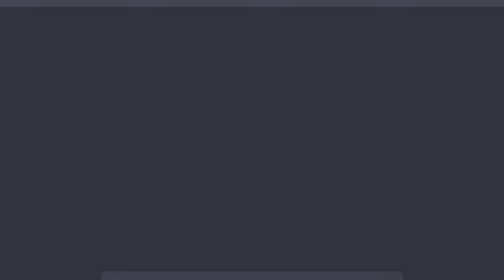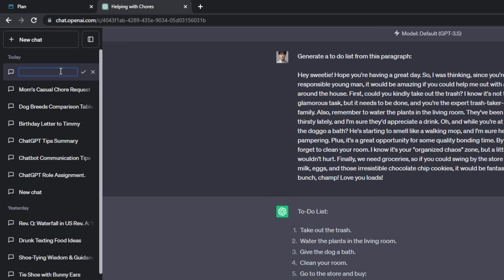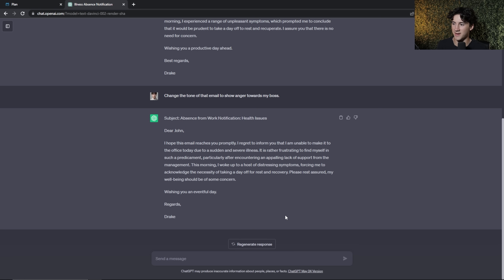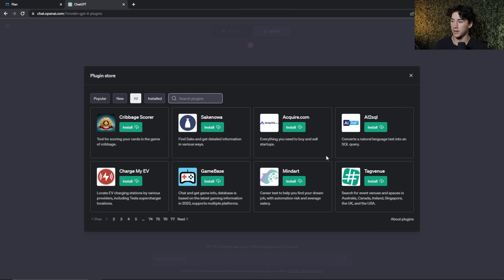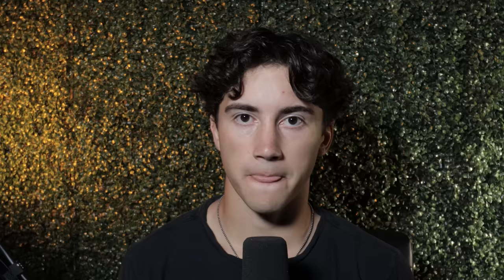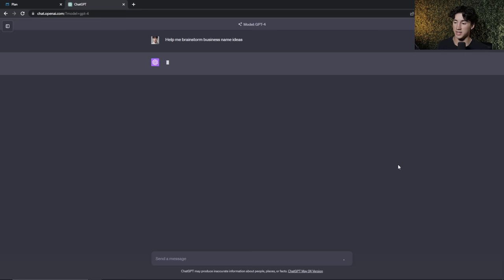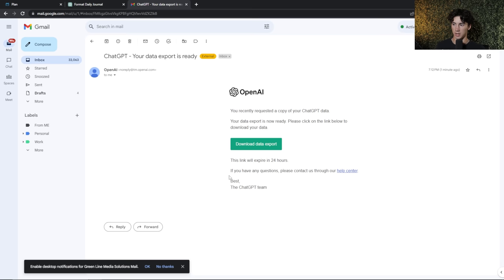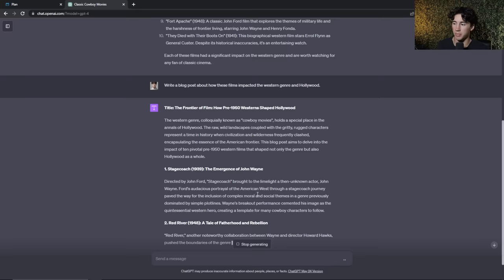32 ChatGPT Tips for Beginners in 2023! (Become a PRO!)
Designed for AI enthusiasts and newcomers alike, this video offers a comprehensive guide on mastering ChatGPT, the cutting-edge product of OpenAI's GPT-4 technology. We unravel 32 invaluable tips that will transform you from a novice to a pro in no time. From understanding prompt engineering to exploring the full potential of the ChatGPT interface, I cover it all

⌚Chapters:
0:00 - 32 ChatGPT Tips for Beginners
0:13 - Assign roles
1:40 - Format your outputs
2:29 - Generate to-do lists
3:51 - Rename chat logs
4:34 - Prompt follow-up questions
5:51 - Use ‘Explain it to a child’
6:45 - Change your dashboard appearance
7:09 - Share chat thread links
7:43 - Change the tone of your writing
9:21 - Purchase the ChatGPT mastery
10:40 - Be concise in your prompts
11:24 - Change the style of your writing
12:45 - Quickly learn in ChatGPT
14:00 - Upgrade to plus
14:37 - View the plug-ins store
15:27 - Analyze links with web browsing
16:16 - Templatize useful prompts
17:49 - Revise your existing text
18:23 - Use step by step guides
19:28 - Use ChatGPT for entertainment
20:22 - Coding assistance
21:36 - Brainstorm new ideas
22:45 - Mediation in ChatGPT
24:14 - Journal with ChatGPT
25:00 - Export your chat logs
25:52 - Understand limitations
26:38 - Use human-like text
27:04 - Check for plagiarism
27:31 - Study with ChatGPT
28:47 - Use generated knowledge
29:49 - Create personalized plans
30:34 - Watch these ChatGPT tutorials